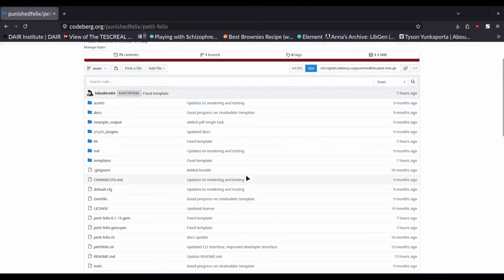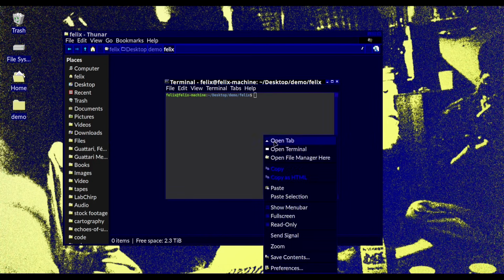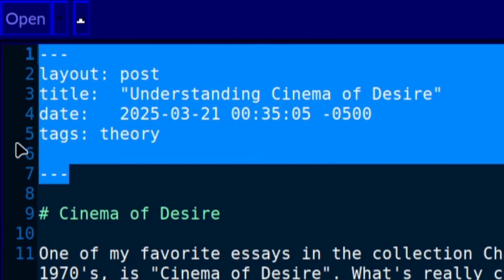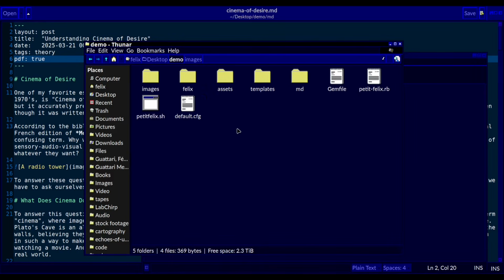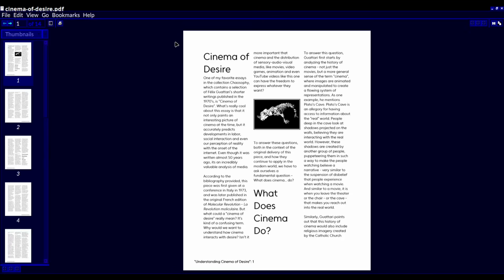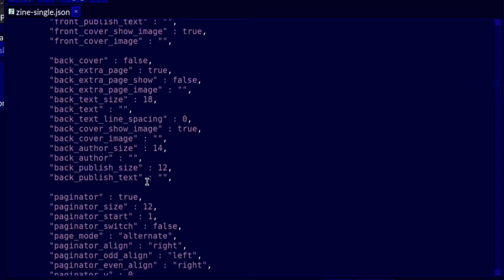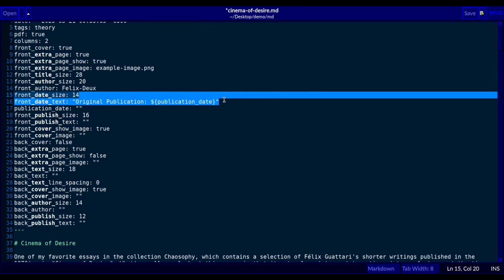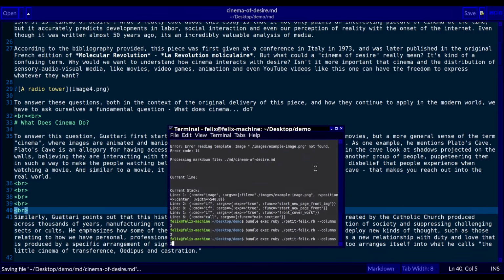how to use petit-felix to make zines out of .md files